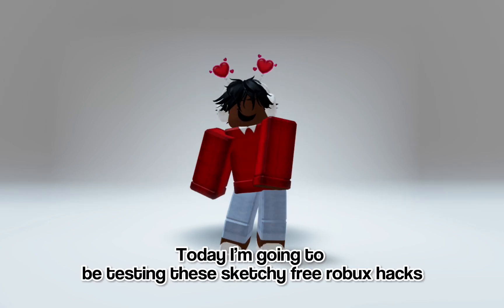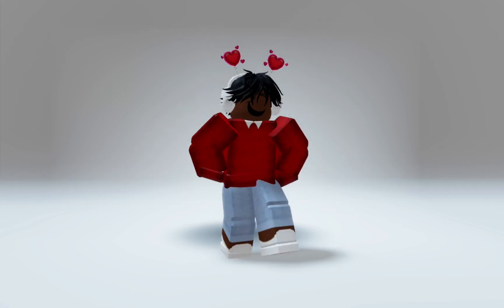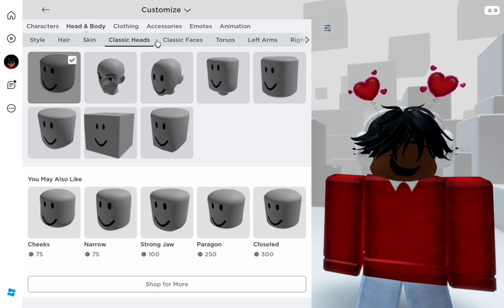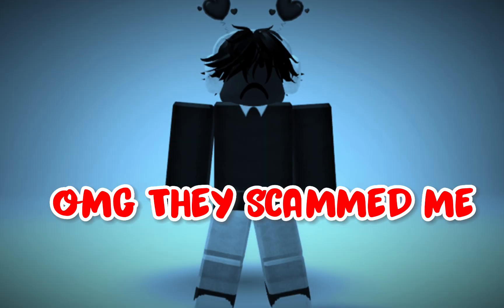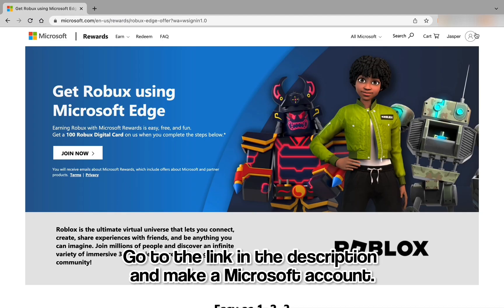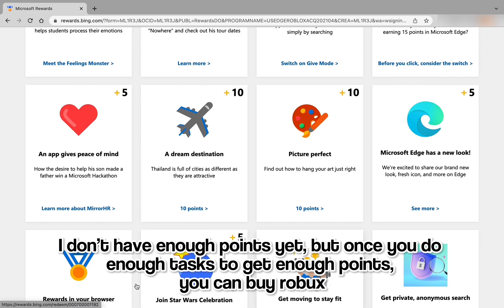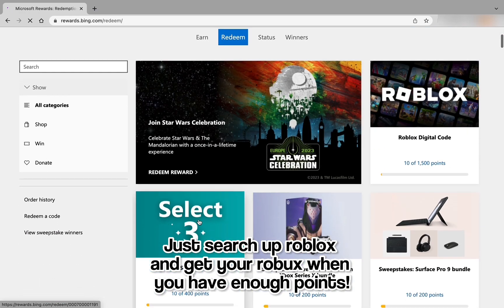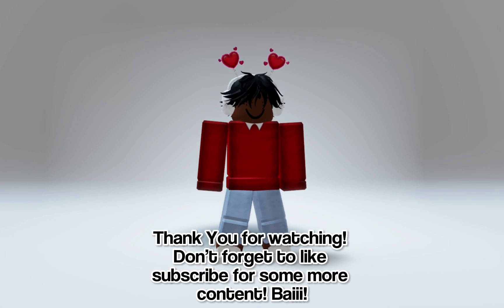FREE ROBUX?!😱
🗒️ᥒ᥆tᥱ'᥉ ! : PLASE HELP ME GET THIS VIDEO TO AT LEAST 1,000 VIEWS!

↷👦🏾𝘼𝙗𝙤𝙪𝙩 𝙈𝙚 !
↳ 𝘕𝘢𝘮𝘦 :: Jaylyn
↳ 𝘈𝘨𝘦 :: 12
↳ 𝘍𝘢𝘷𝘰𝘳𝘪𝘵𝘦 𝘍𝘰𝘰𝘥 :: Caesar Salad 🥗 , Burger 🍔 , Chipotle, Chick Fil a

📱𝙎𝙤𝙘𝙞𝙖𝙡 𝙈𝙚𝙙𝙞𝙖 !